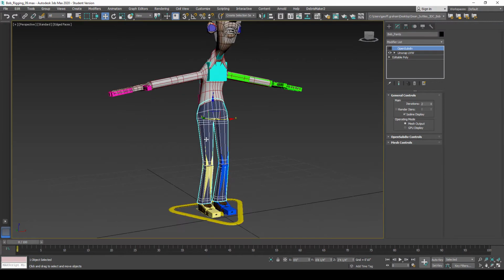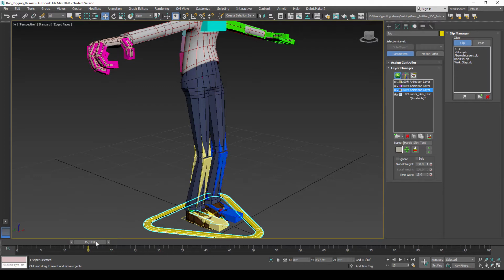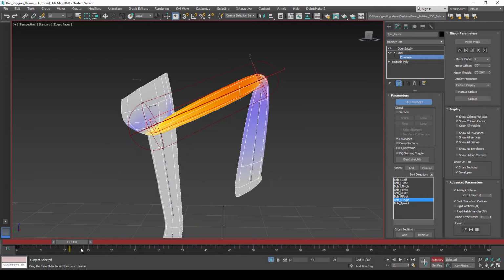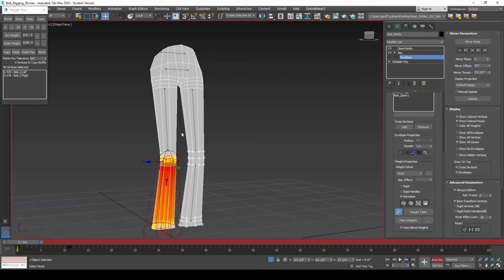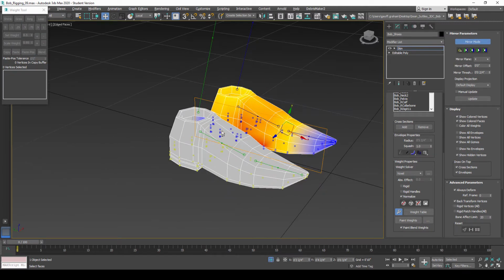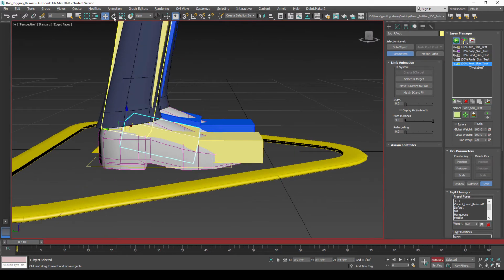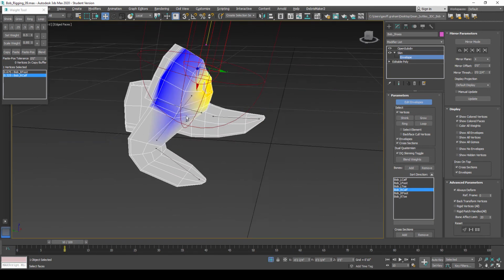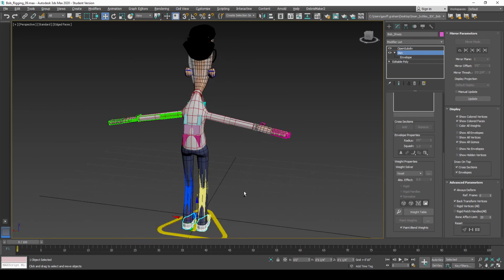Character Skinning Part 2 - Bob - Pants and Shoes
This video shows how to skin the pants and shoes of the Bob character as well as trouble shooting for potential skin mirroring problems.
(Note: Shoes have been attached to each other and the pivot point centered for skin mirroring).